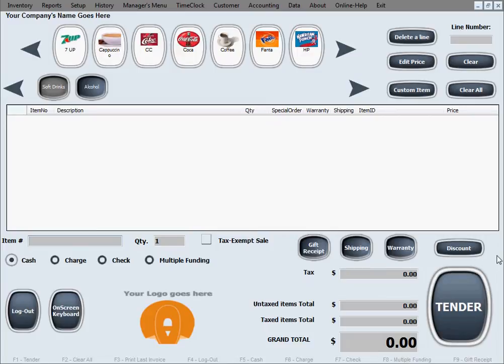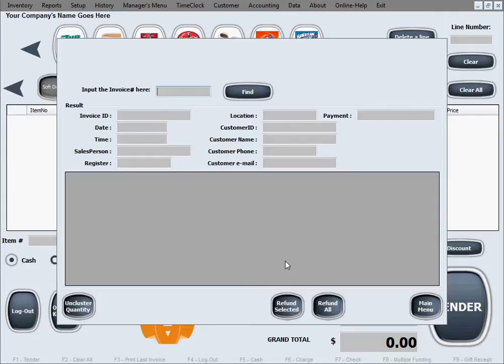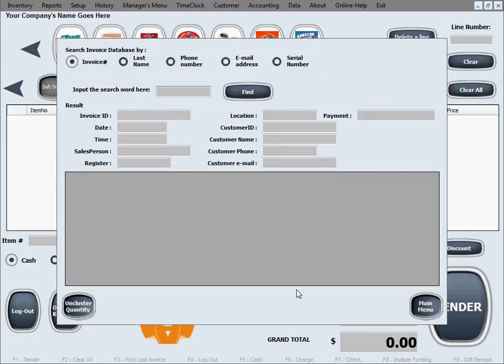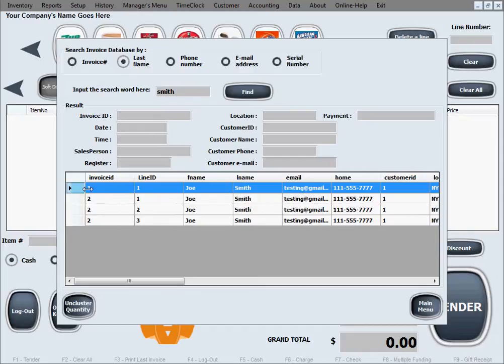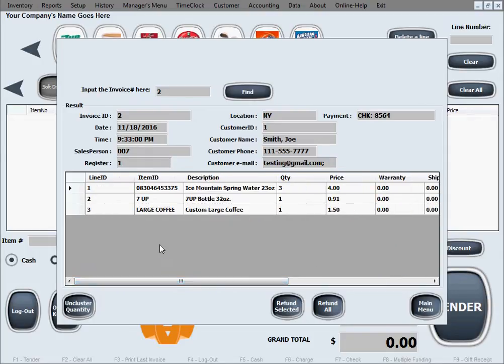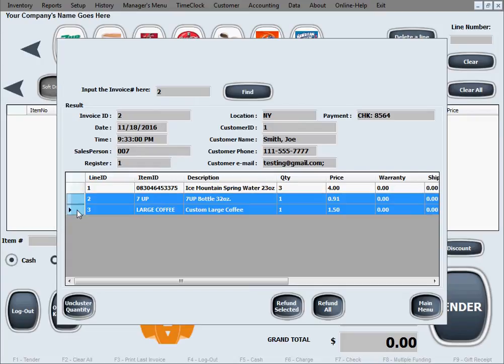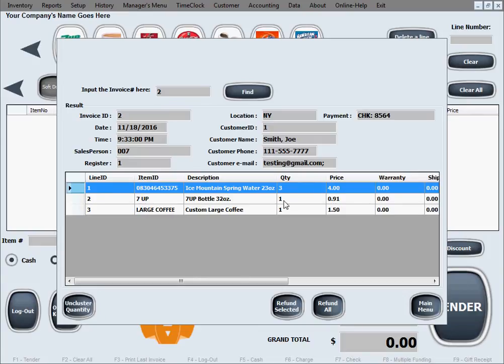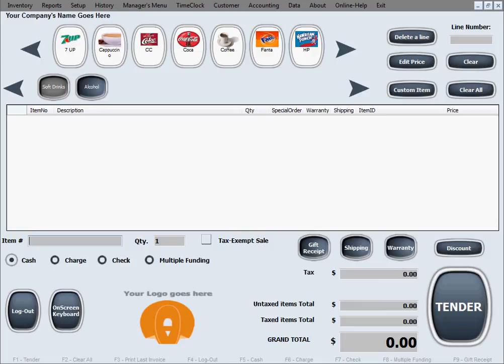POS Maid 14 Refund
POS Maid - POS Software Refund Tutorial
Alexandria POS Software